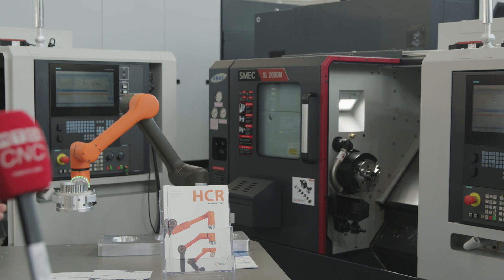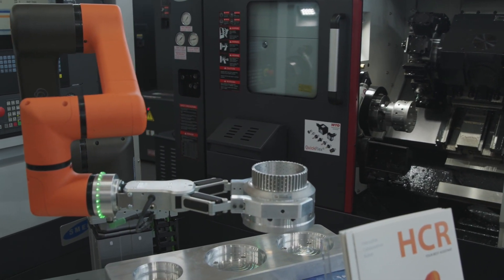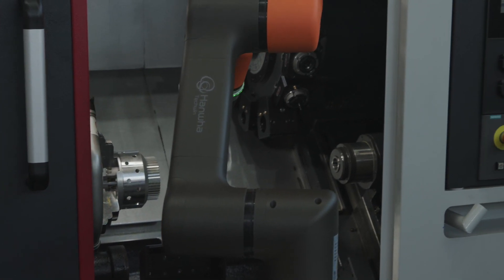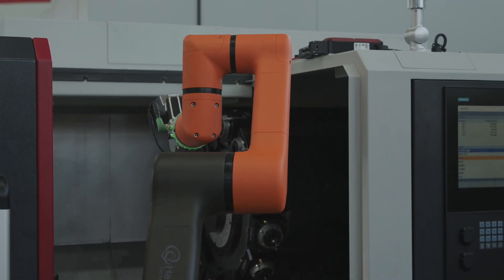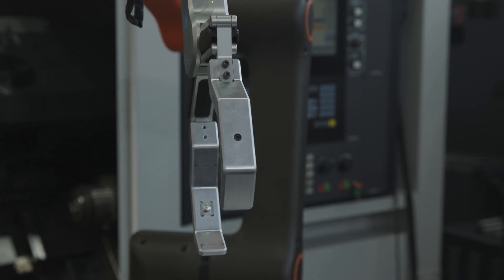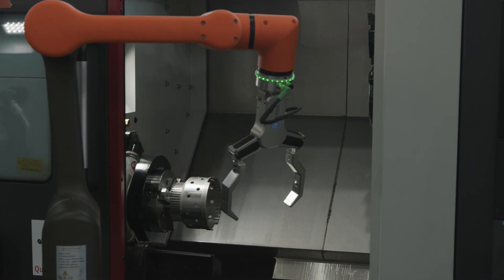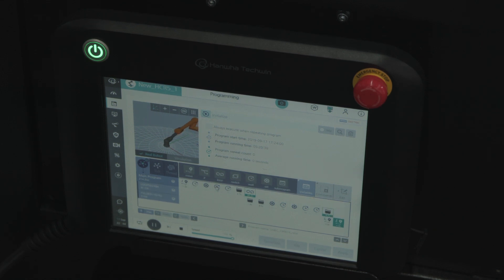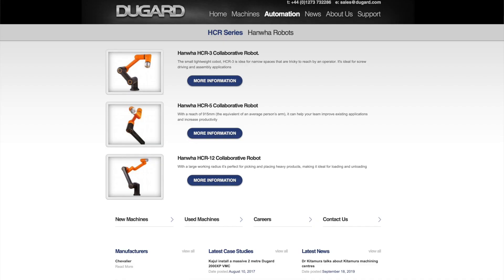One robot for several machines, watch this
Spotted at EMO 2019 and available in the UK from Dugard, this Hanwha and SMEC partnership offers a different view on automation. Paul explores where this can fit and how it can be adopted in day to day machine shop environments.